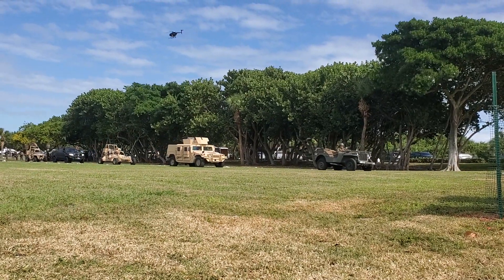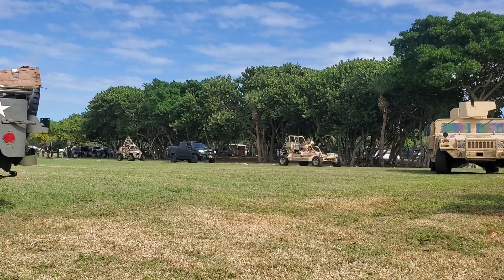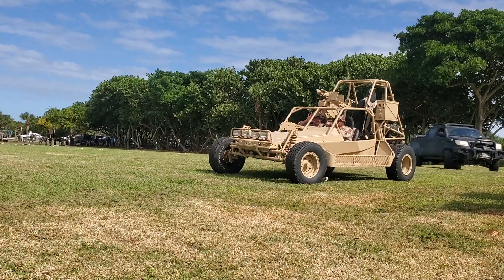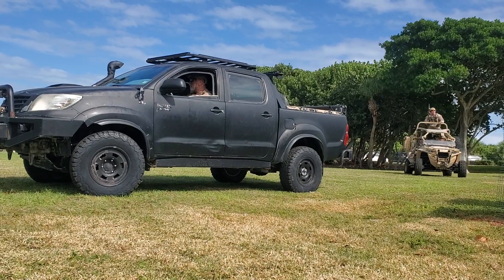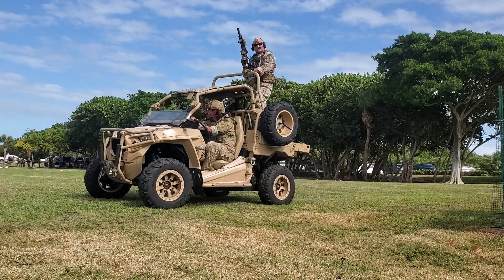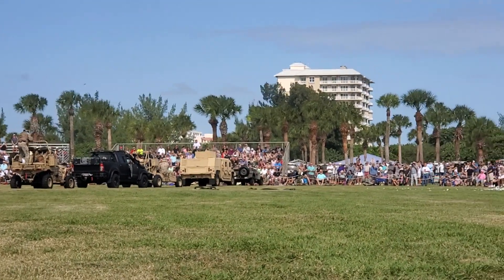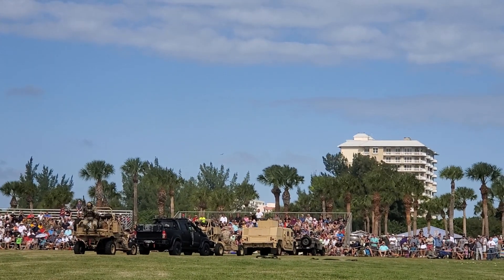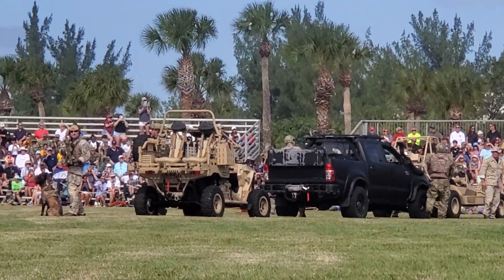38th Annual Navy Seal Muster 🚁 💢💪 #2